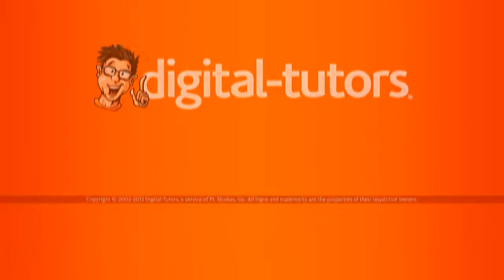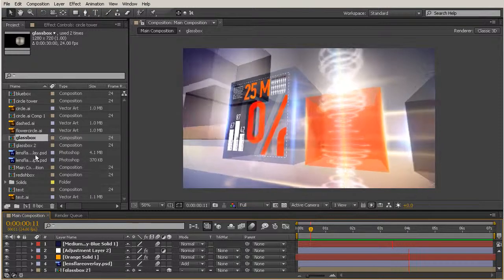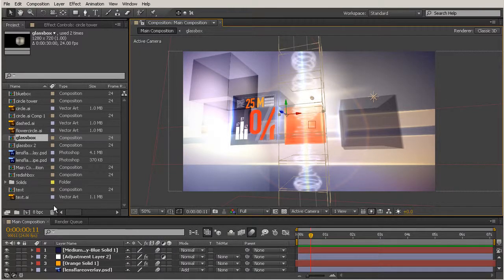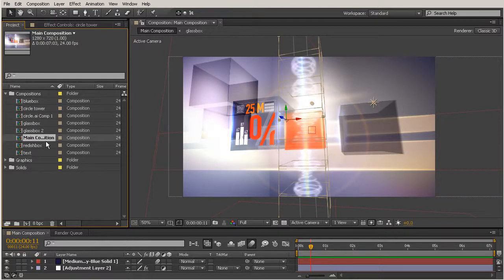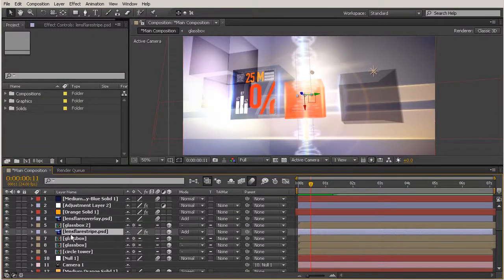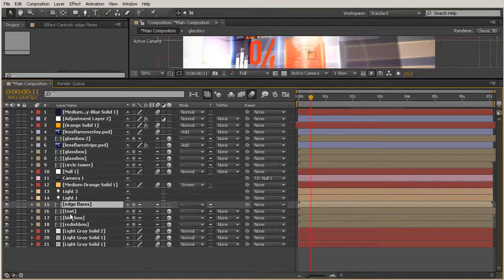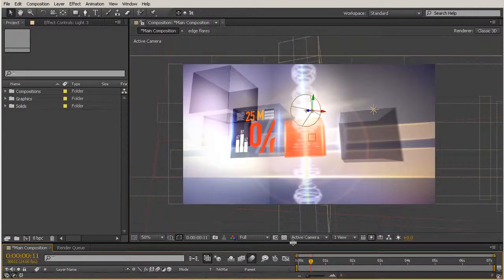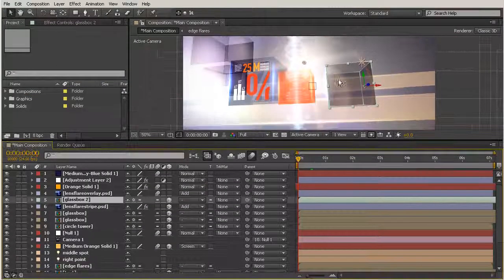3 Staying Organized